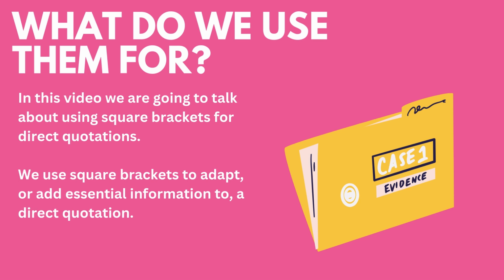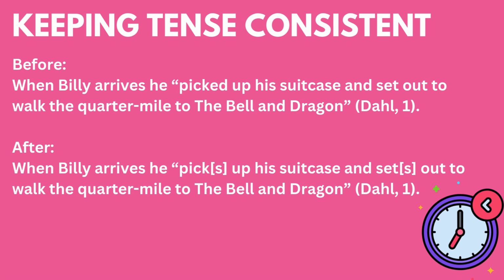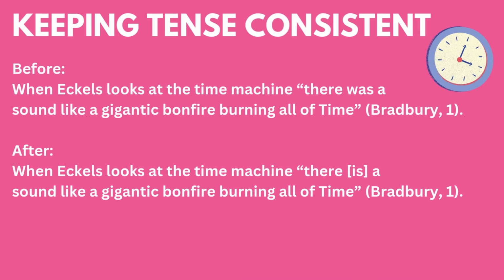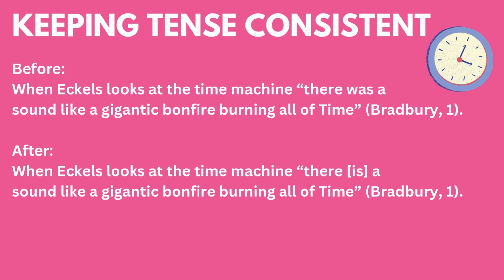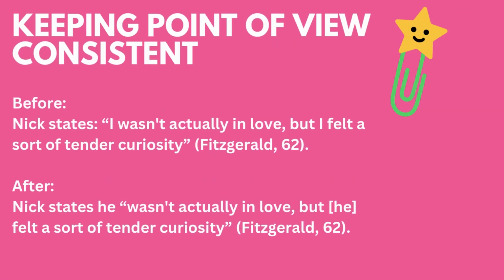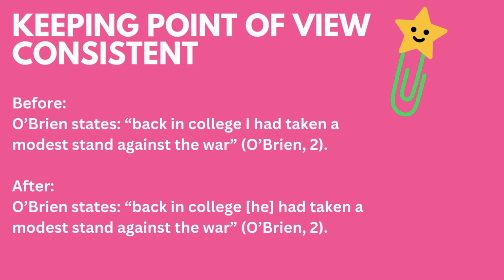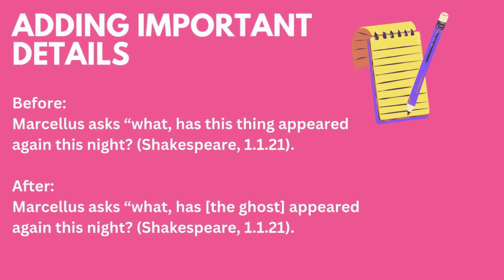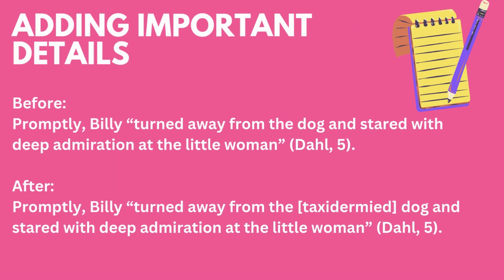How to Use Square Brackets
In this video, you will learn what square brackets are and the three main reasons why you may need to use them in direct quotations. Knowing how to use square brackets is an essential skill to ensure that your quotes flow in your writing seamlessly!

00:00: Introduction
00:10: What are square brackets?
00:50: The three reasons we use square brackets
01:00: Using square brackets to keep tense consistent
02:29: Using square brackets to keep point of view consistent
03:28: Using square brackets to add important details
04:50: Check out my essay handbook!
05:03 An affirmation (keep going)!